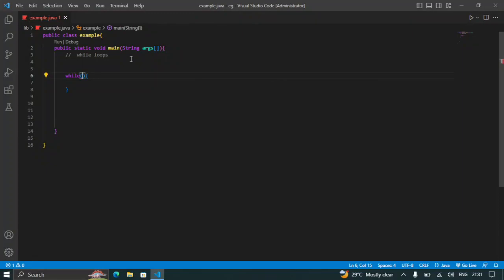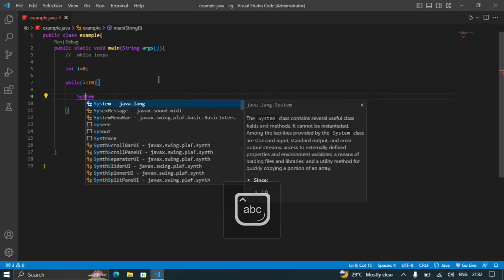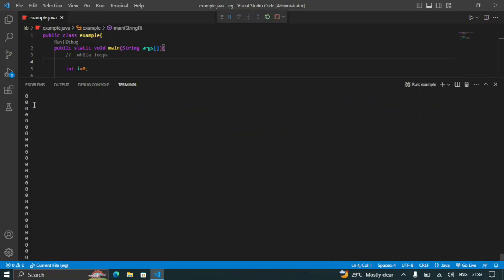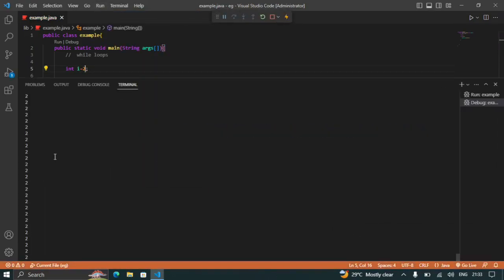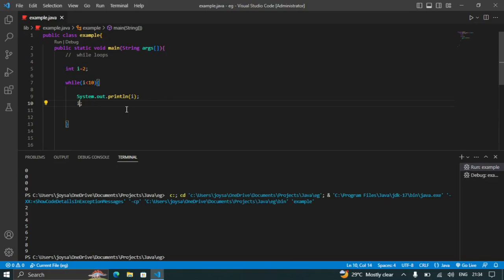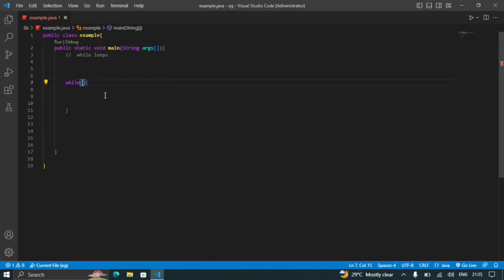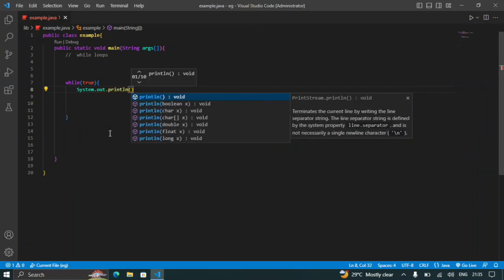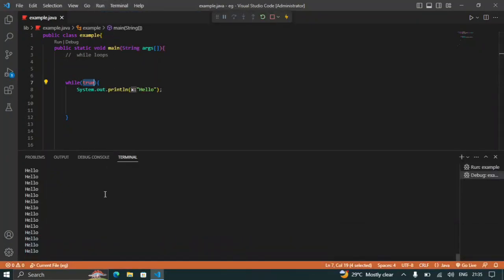Java tutorial for beginners 2023 | Lesson 3 | Beginner to advanced course | While loop |Loops part 2